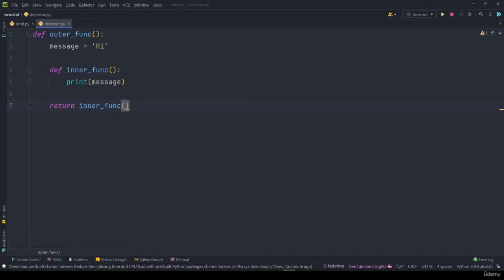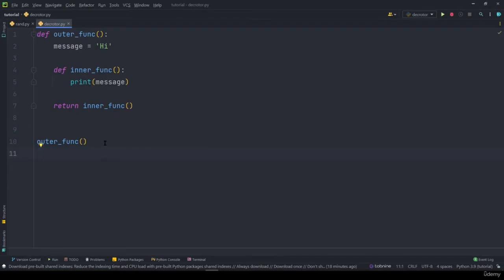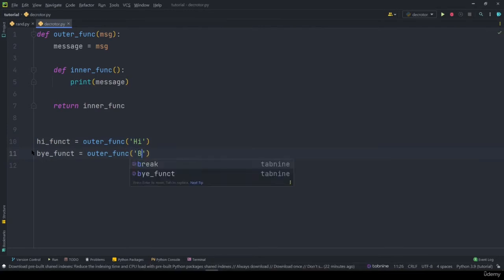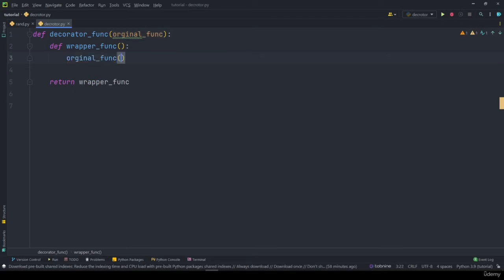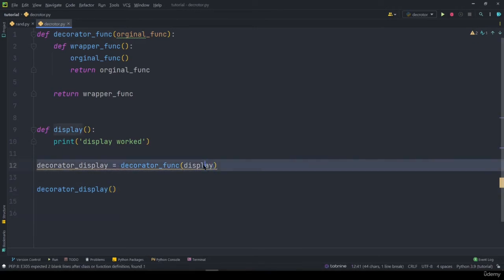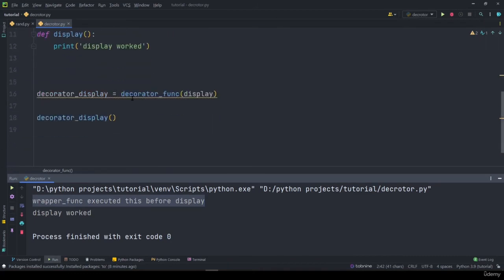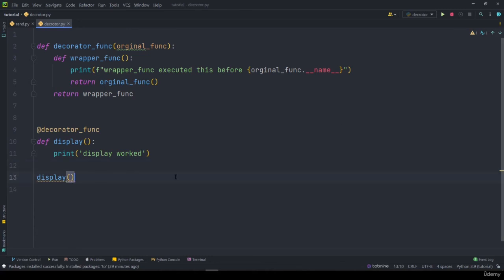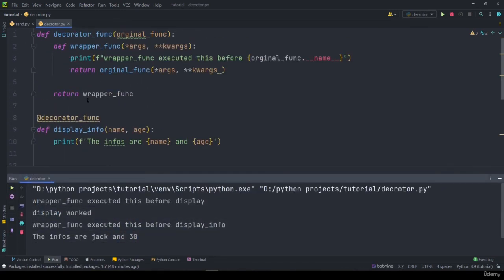3 Decorators (Advance tools & Functions part 2) Python Tutorial Full Course Advance Complete guide